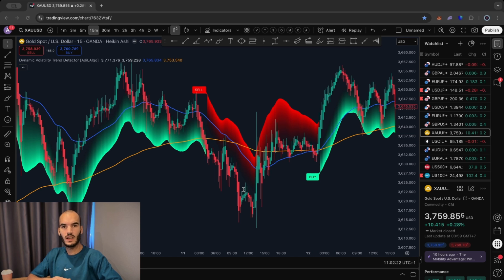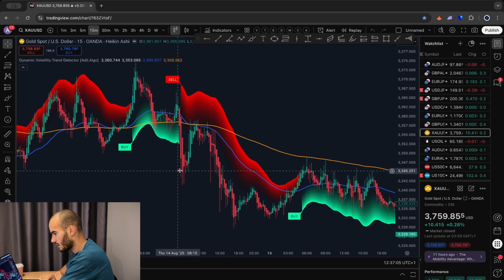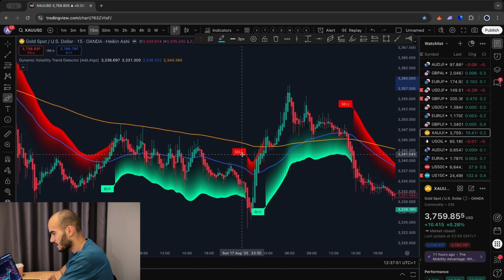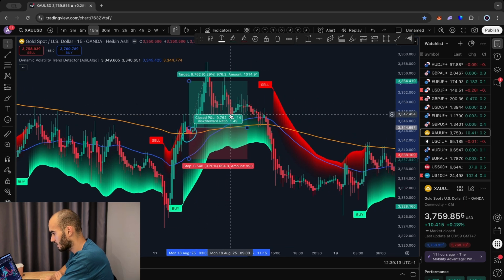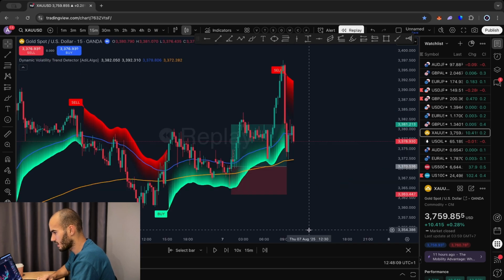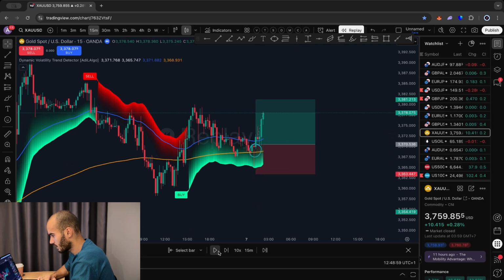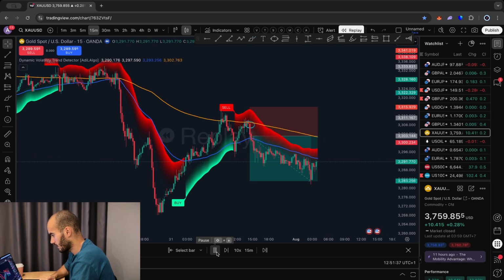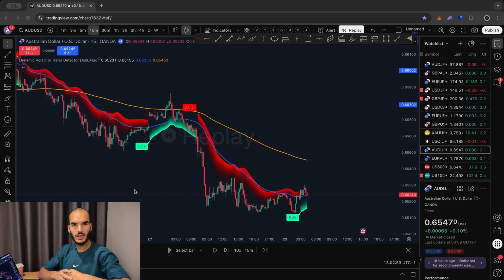My Incredibly EASY Trading Strategy Made Me $12k This Month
Looking for the best TradingView indicator to spot market reversals and boost your trading profits? The Volatility Trend Detector gives you clear buy and sell signals, works on any timeframe, and helps you catch big moves in forex, crypto, and gold before they happen. In this video, I show you live proof and real trade examples using this powerful tool—plus how you can get access today.
As part of the Adil Trader community, you get much more than just an indicator:
✅ Premium Forex & Crypto Trading Signals – Get instant, profit-generating signals for Forex and Crypto markets.
✅ Live Trading Sessions – Join me 3-5 times per week as I trade live and share my screen.
✅ Exclusive Discord Community – Connect with other serious traders, get support, and never trade alone.
✅ Market Analysis & Education – Access in-depth market breakdowns and learn proven trading strategies.
✅ Mindset & Psychology Coaching – Weekly sessions to help you stay focused and disciplined.
✅ Lifetime Access Option – One-time payment for lifetime updates, VIP support, and all future tools.

What’s in this video:
How to use the Volatility Trend Detector for real profits
Step-by-step trade examples on gold
How to confirm signals and manage risk
Why this indicator works in all market conditions
How to join my live trading and signal community

Timestamps:
00:00 – Introduction
0:24 – Strategy Overview
01:43 – Real Trade Example 1
2:12 – Real Trade Example 2
2:34 – Real Trade Example 3
02:55 – Outro